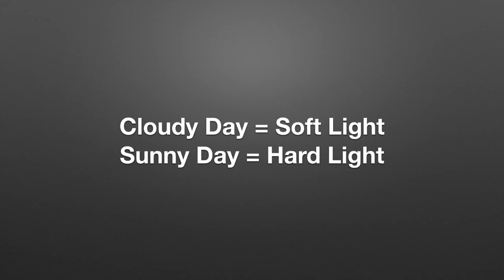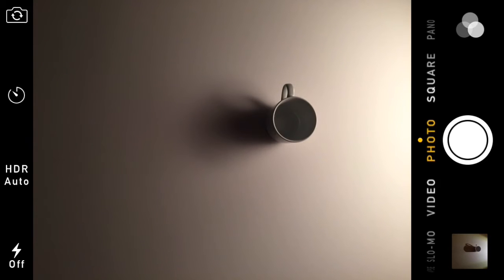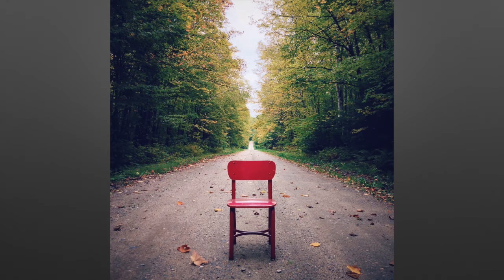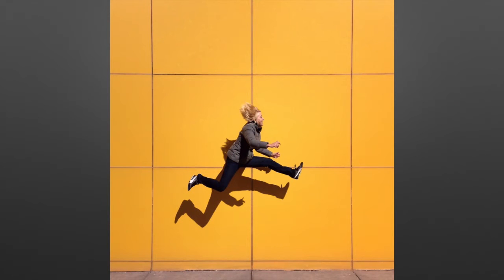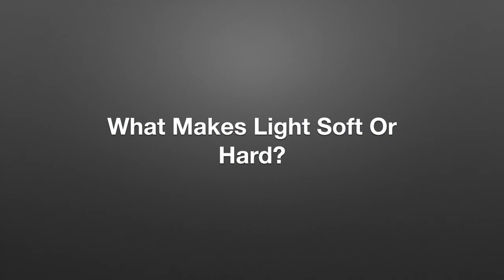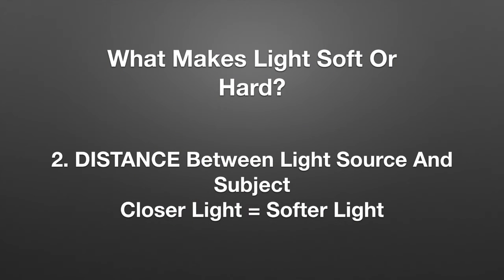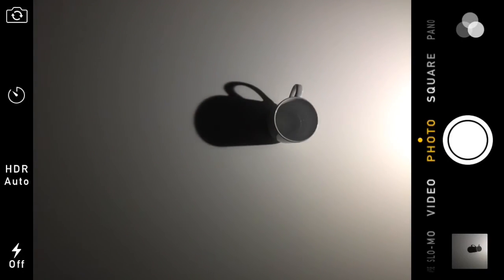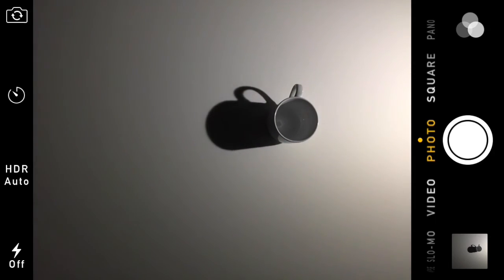“How To Use Soft Light And Hard Light For Taking Outstanding iPhone Photos” by Eric Mueller